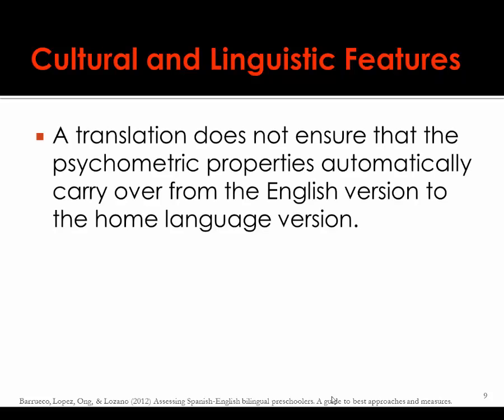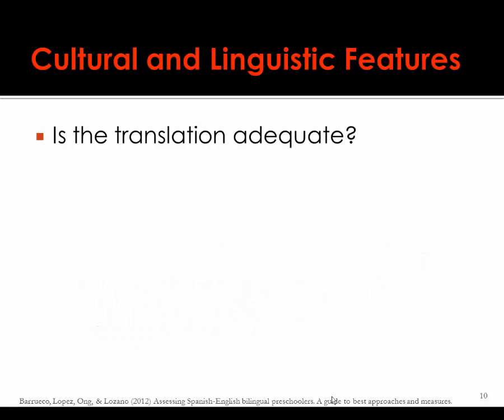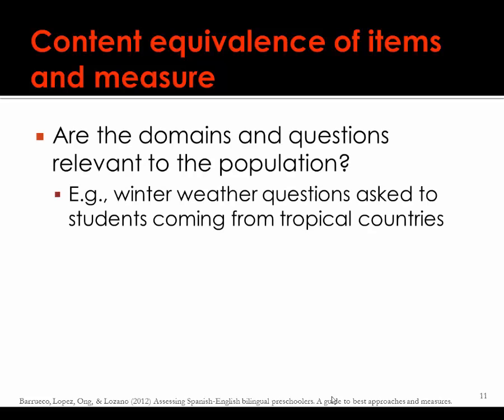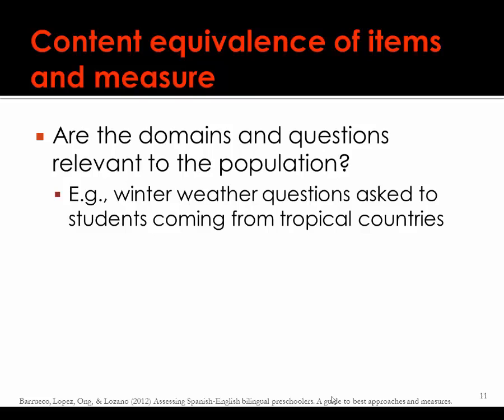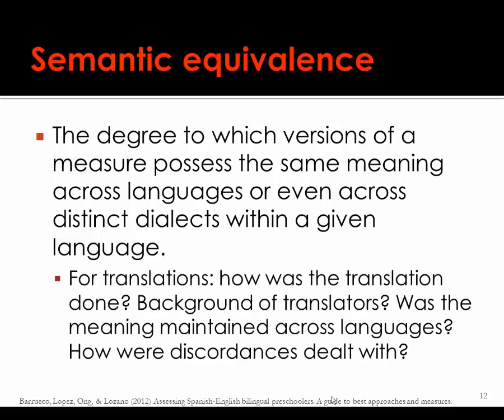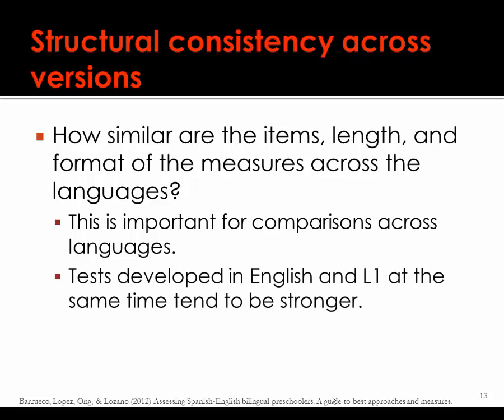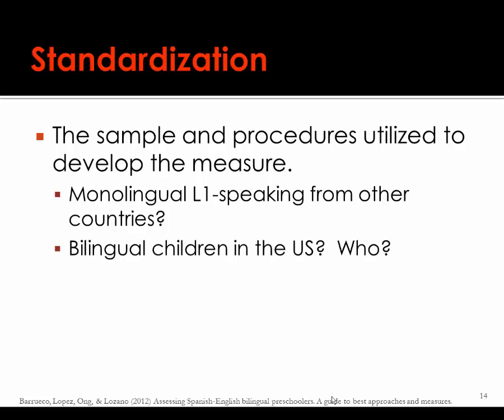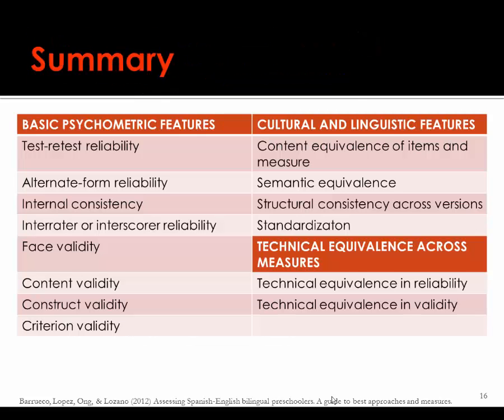COMD 4750 test selection b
COMD 4750

Table of Contents:

00:00 - Introduction
08:38 - Technical equivalence in reliability and validity